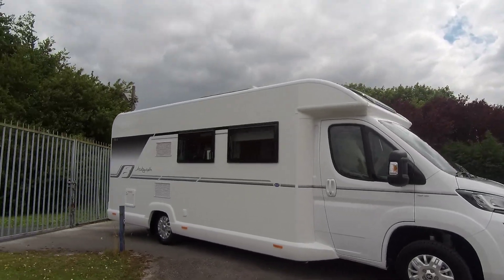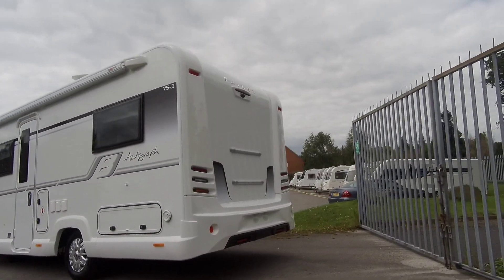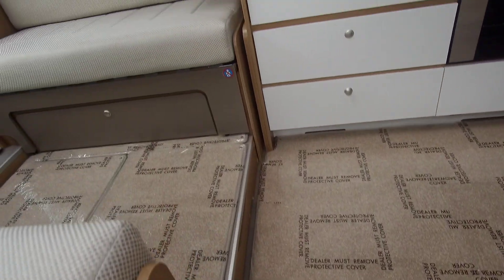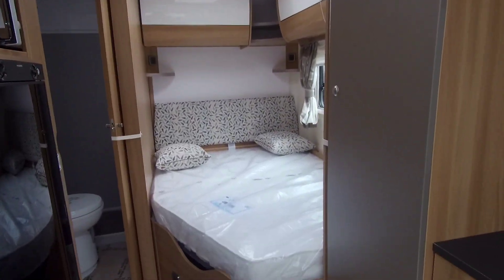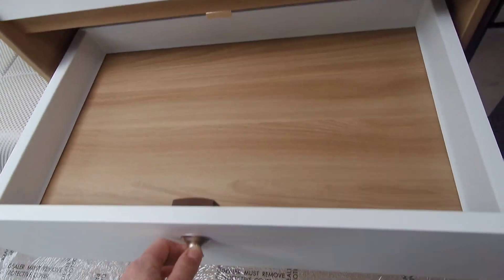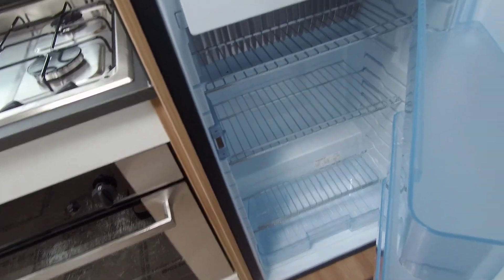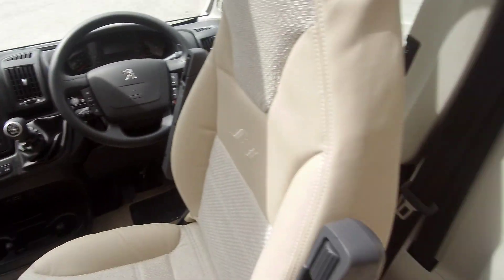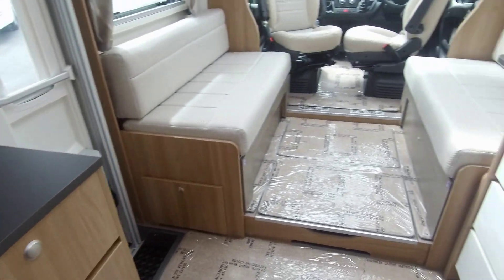Bailey Autograph 75-2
NOW SOLD
**2019 MODEL NOW IN STOCK ** Bailey Autograph 75-2 Built on the Peugeot chassis with a 2.0 litre 160BHp engine linked to a 6 speed manual transmission. This motorhome with rear fixed bed has ample room. Fully adjustable upholstered driver & passenger Captain's seats with twin arm rests & integrated headrests, driver and passenger air bags, Truma 100 watt solar panel, alloy wheels with premium branded tyres and tyre pressure sensors, 93.5 litre capacity fresh water tank and waste water tank & Banner 110 ampere leisure battery, Dometic slim-line tower refrigerator, Thetford dual-fuel hob with electric hotplate and 3 gas burners, Waeco reversing camera and screen, Status 550 telescopic directional digital television aerial and Avtex 18.5 HD Digital TV with DVD/CD Player.